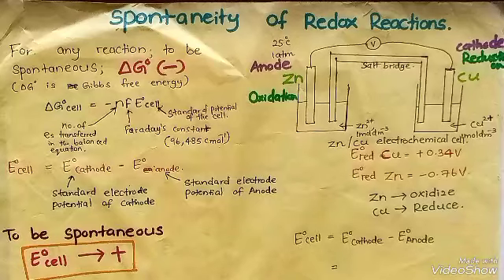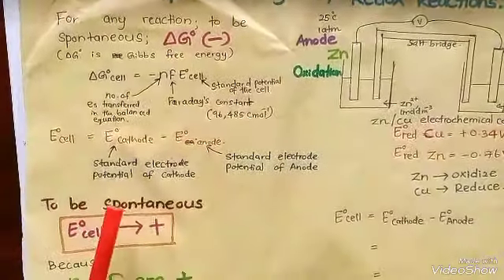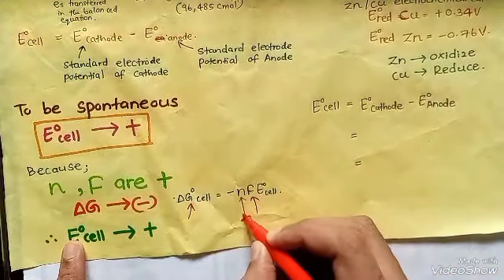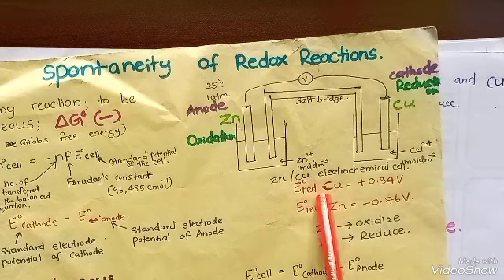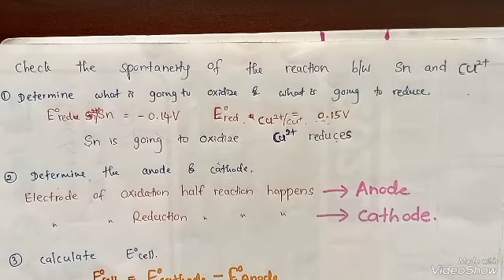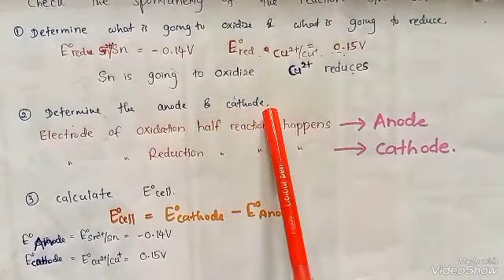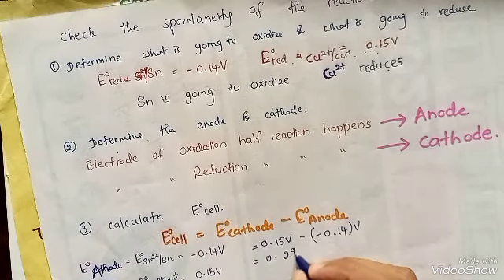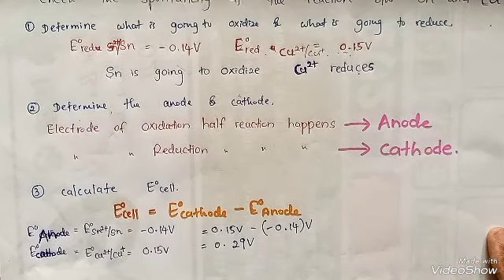Spontaneity of Redox reactions | N's Tutorial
In this video I'm discussing the spontaneity of Redox reactions